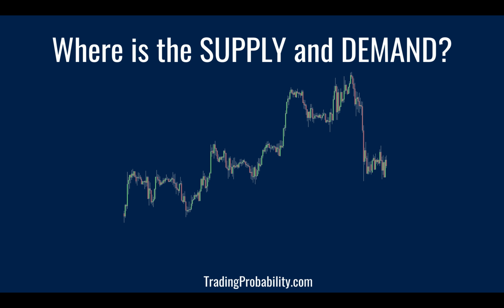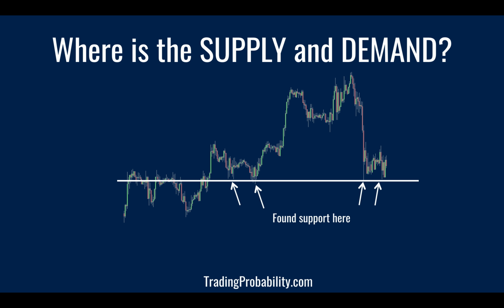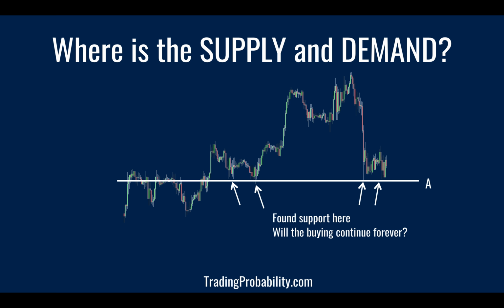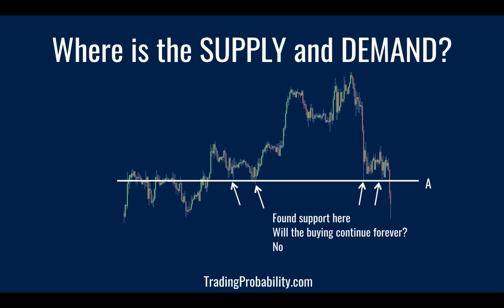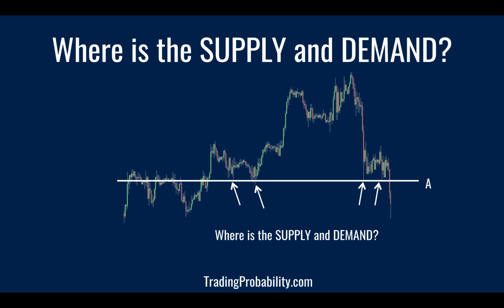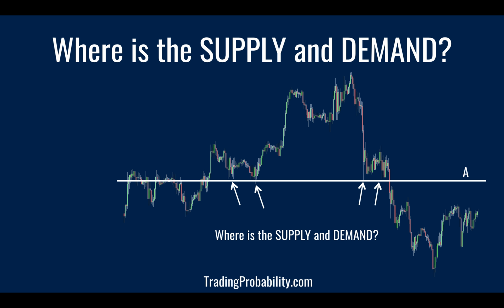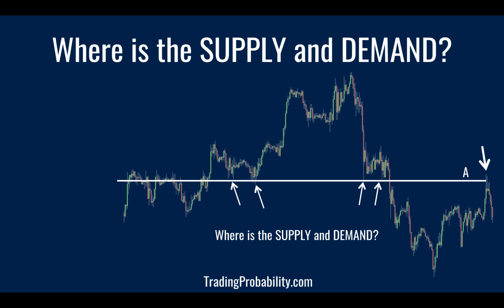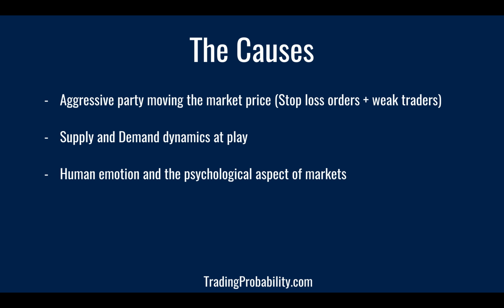Profit from SUPPLY and DEMAND Forex Trading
How can YOU profit from supply and demand forex trading?

In this video I will provide an overview of the supply and demand landscape in forex.

You will learn how to identify supply and demand and how to apply it to markets such as forex, stocks, crypto, futures, commodities and more!

Don't forget to check out the blog for lots more info on forex and trading.